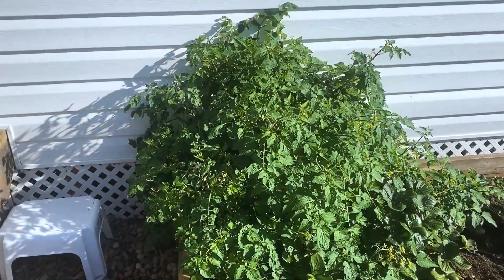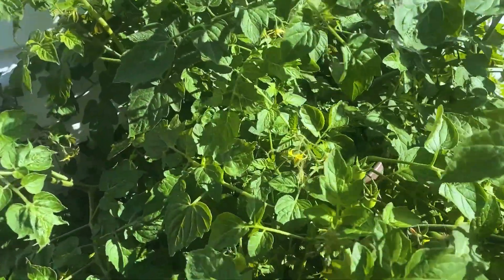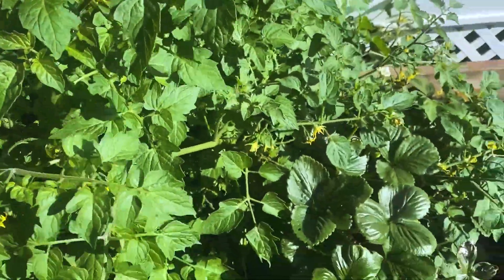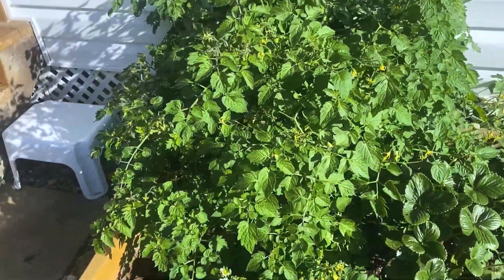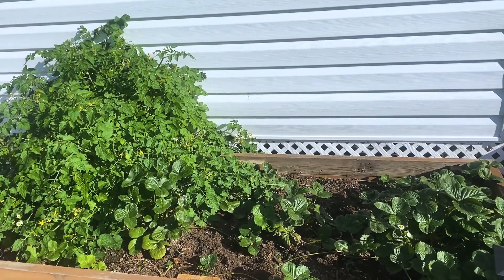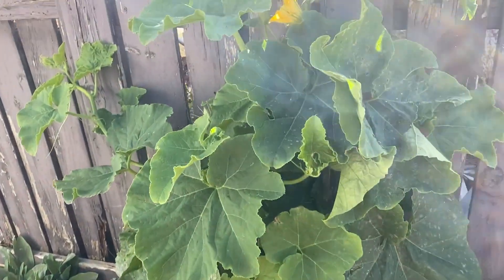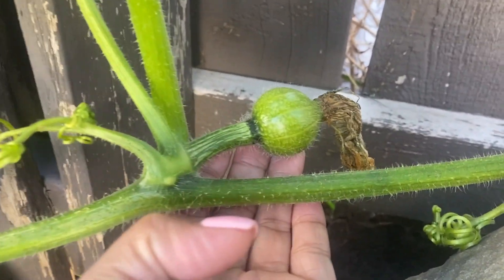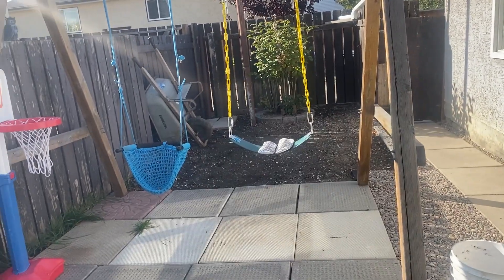A little gardening tips || Keep discovering!